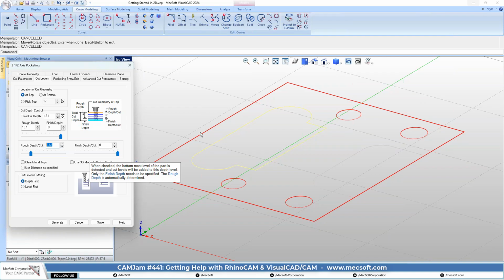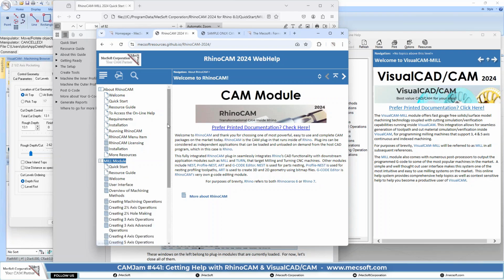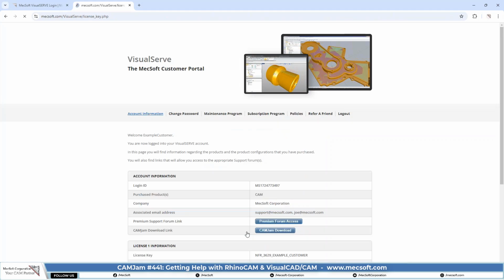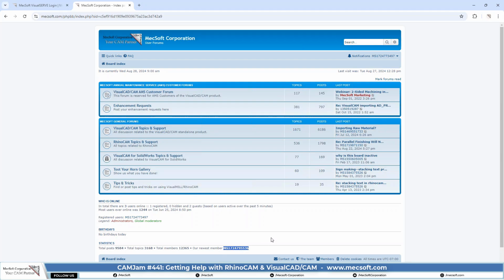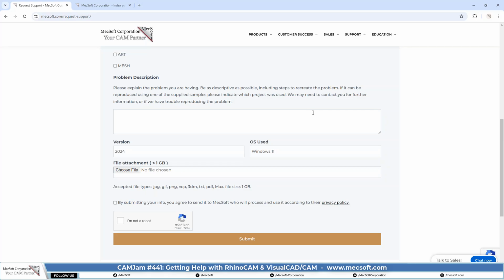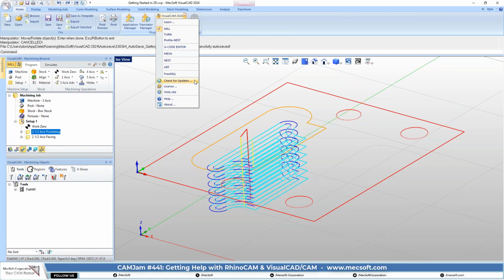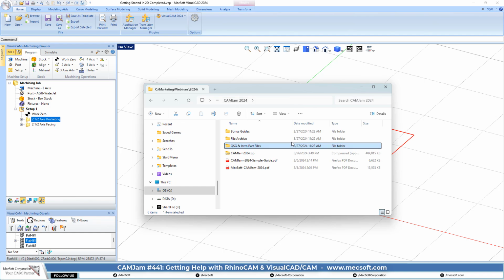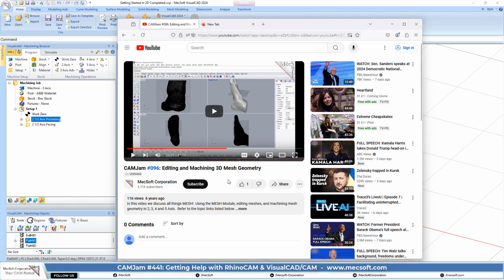Getting Help with RhinoCAM and VisualCAM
Watch this video to learn how to activate your license in both RhinoCAM and VisualCAD/CAM.

Topics:
Locating the Online Help
Locate the Web Help
Login to Your Customer Portal
Locate the AMS Premium Forums
Locate the AMS CAMJam download button
Locate your Customer ID
Request support online
Check for Updates
Using your AMS CAMJam Video Guide
Much more...